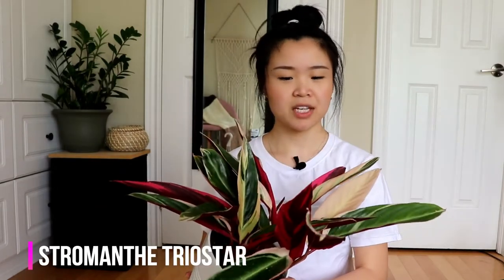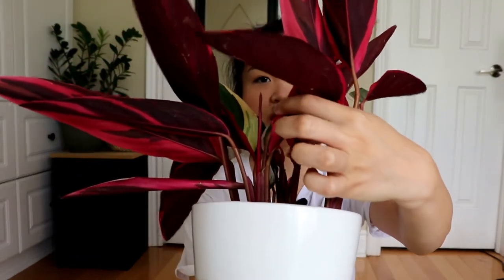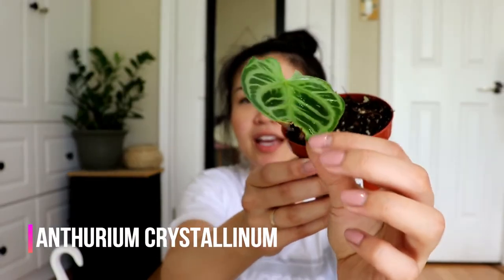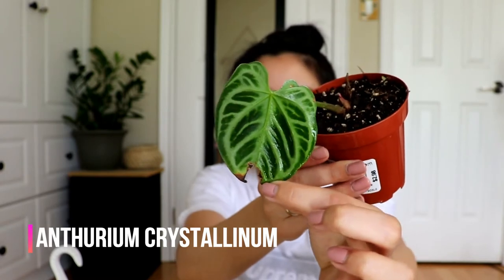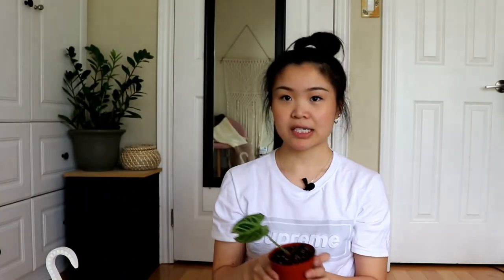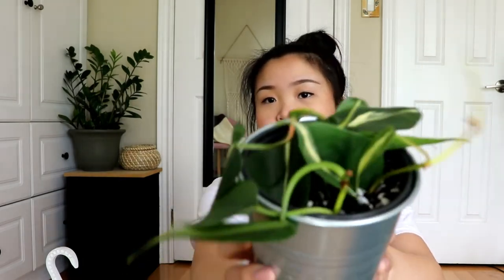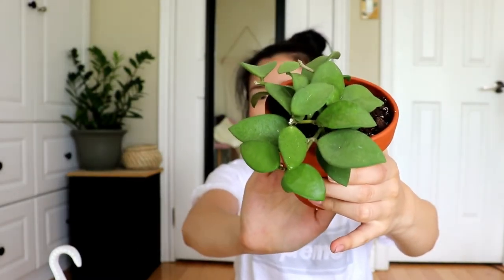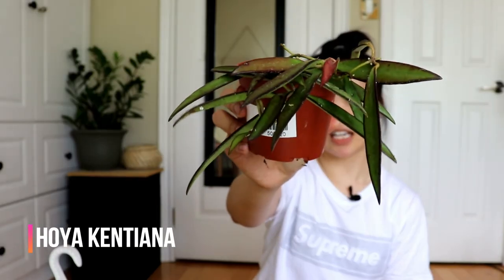Collective Houseplant Haul for May 2020 | So Many New Plants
So happy to have all these new plants and I hope you guys enjoy today's collective houseplant haul video. My indoor plant collection is slowly growing and I'm so obsessed with every single one of these babies! I'm starting to get into anthuriums and alocasias so I would love to hear any of your tips / stories regarding these plants in the comments down below :D.

Products I Recommend:

Canadian links:
4 Tier Greenhouse